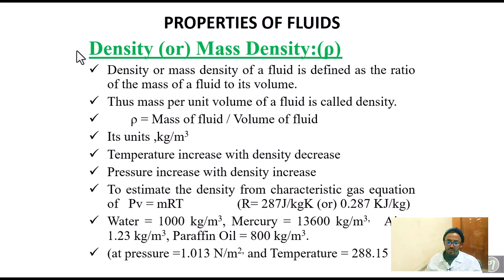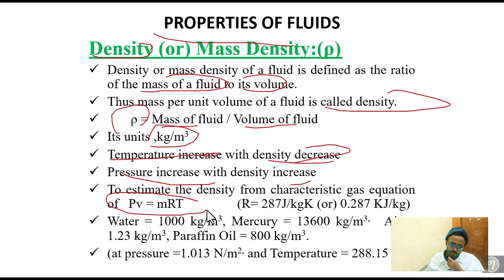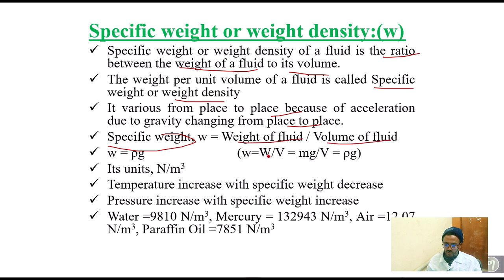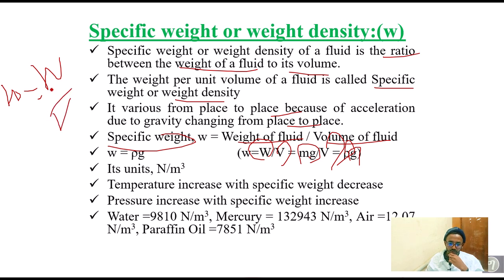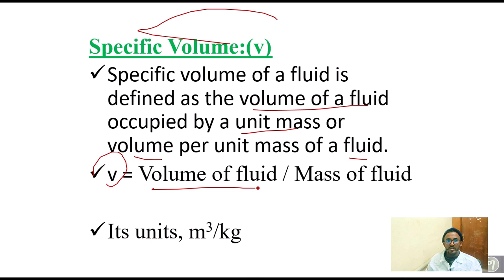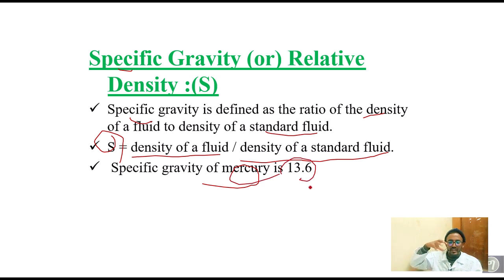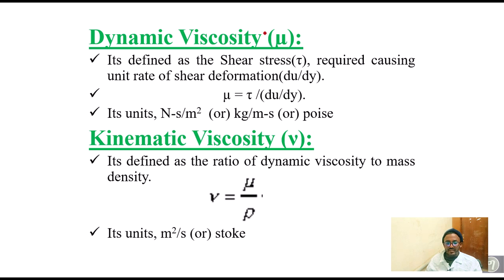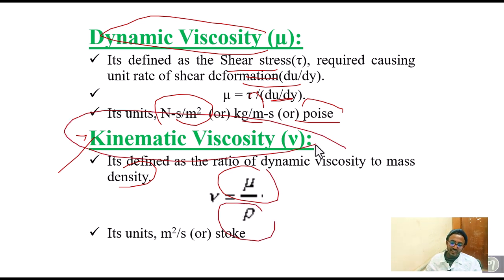🌊 Properties of Fluids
⚖️ Density – mass per unit volume; determines fluid heaviness.
🌡️ Viscosity – resistance to flow or internal friction between fluid layers.
🪶 Specific Weight – weight per unit volume of a fluid.
📊 Specific Gravity – ratio of fluid density to water density (no units).
💧 Surface Tension – force that makes the surface of a liquid behave like a stretched film.
🌿 Capillarity – rise or fall of a liquid in a narrow tube due to surface tension.
🌫️ Vapor Pressure – pressure at which a liquid starts to evaporate.
🔁 Compressibility – ability of a fluid to change volume under pressure.

🌍 These properties determine how fluids move, behave, and interact in engineering applications!